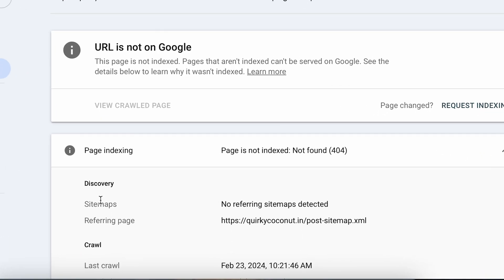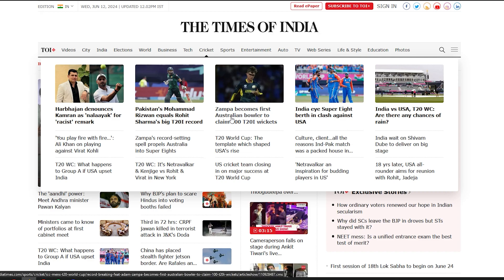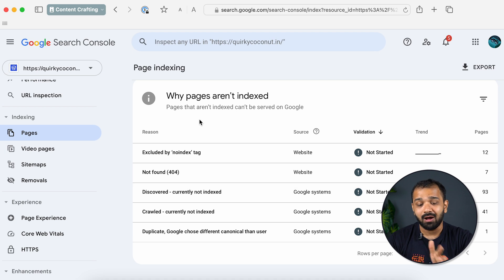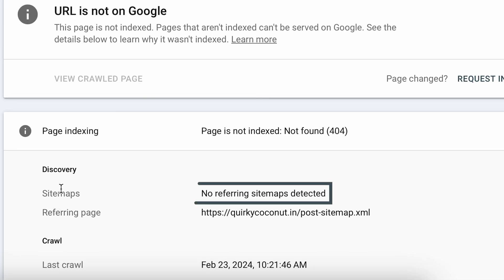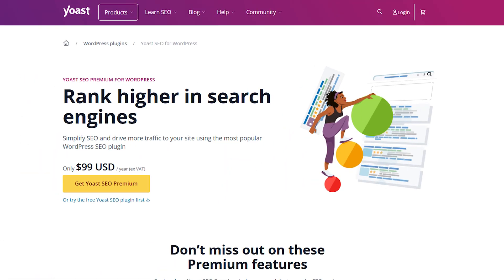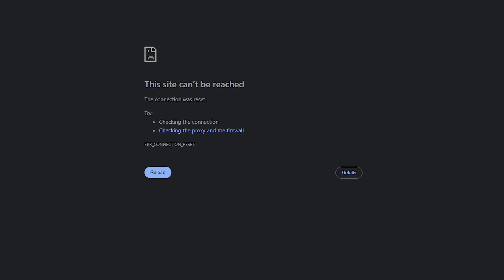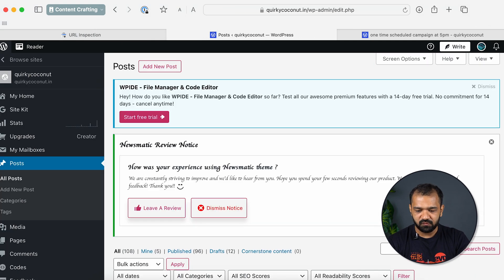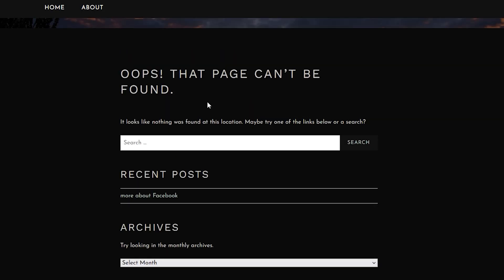How to Fix 404 Error in Google Search Console? Step-Wise Tutorial to Fix Search Console 404 Errors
Facing a 404 Google search console error? In today's video, we dive deep into the 404 errors in the search console and how to fix them in an easy and step-wise manner. 404 errors on the Google search console can occur due to various reasons which are all discussed in this video. Watch this till the end and follow the steps shown to fix a 404 error on your page or website.